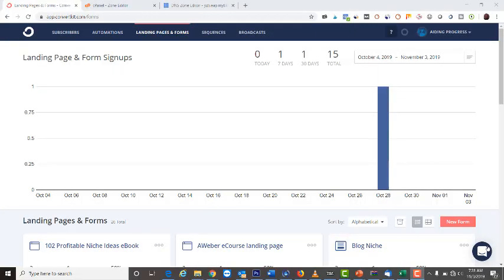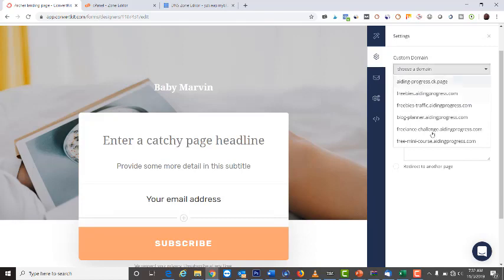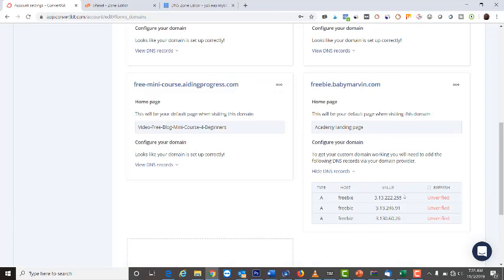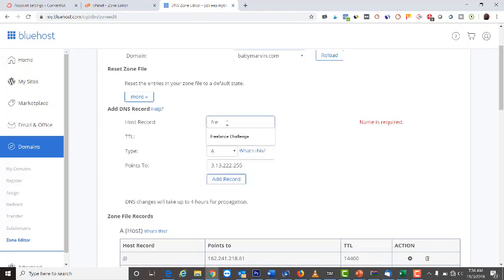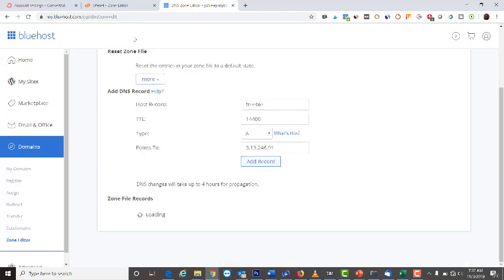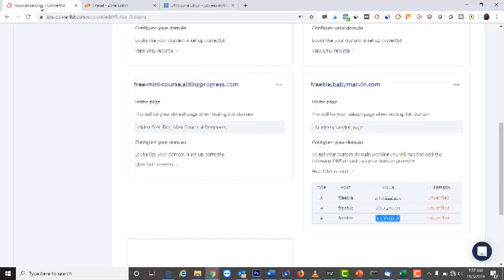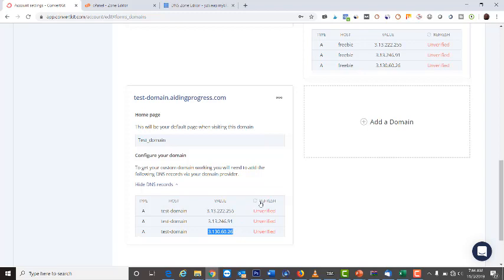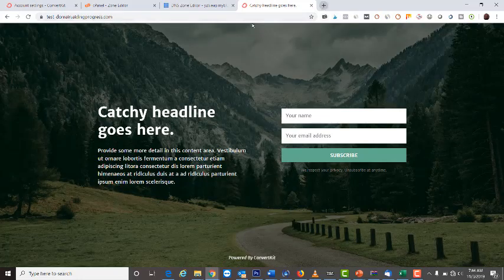How to Add a Custom Domain to a Landing Page in ConvertKit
Hi

Learn how to build your list with our [FREE] E-mail Marketing Course

So you can sign up for hosting using the links below if you do not already have hosting.

You can actually do this in your domain registrar as well if you don't want to use host using a similar process,

or

You can more about starting your very own blog through our Free course